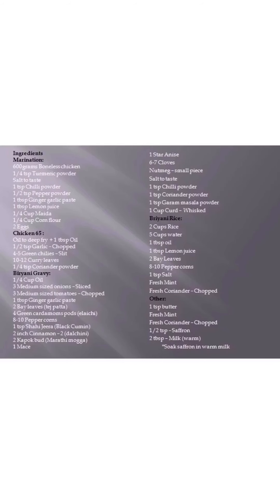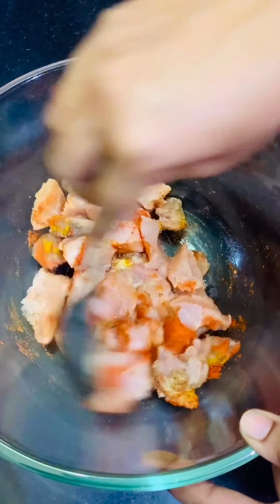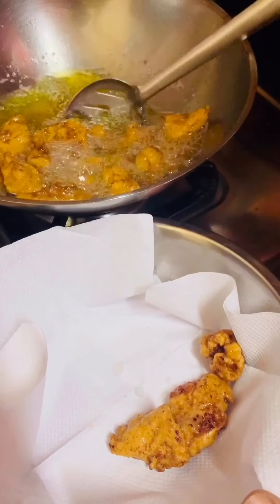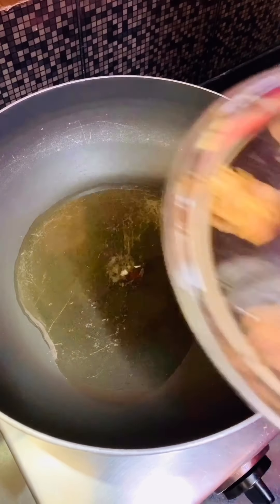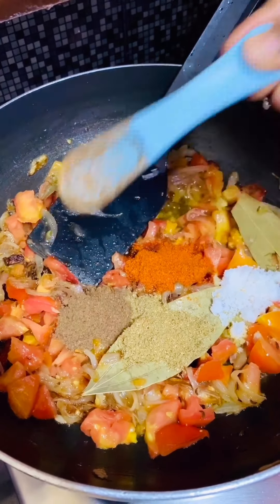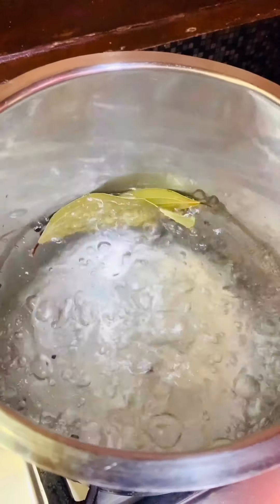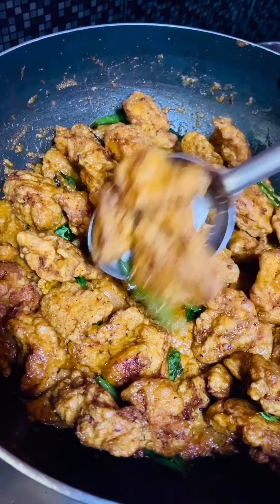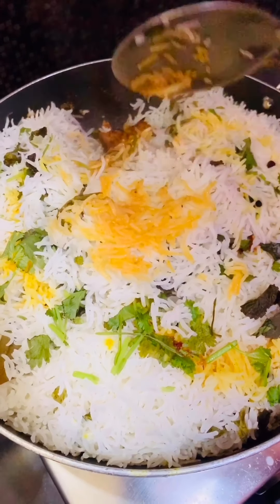CHICKEN 65 BIRYANI|RESTAURANT STYLE BIRYANI|CHICKEN65 BIRYANI RECIPE|FOODALLAROUND BY AKHILA POTLURI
Chicken 65 Dum Biryani

INGREDIENTS:
MARINATION:
600grams Boneless chicken
1/4 tsp Turmeric powder
Salt to taste
1 tsp Chilli powder
1/2 tsp Pepper powder
1 tbsp Ginger garlic paste
1 tbsp Lemon juice
1/4 Cup Maida
1/4 Cup Corn flour
2 Eggs

CHICKEN 65
Oil to deep fry + 1 tbsp Oil
 1/2 tsp Garlic – Chopped
4-5 Green chillies – Slit
10-12 Curry leaves
1/4 tsp Coriander powder

BIRYANI GRAVY:
1/4 Cup Oil
3 Medium sized onions – Sliced
3 Medium sized tomatoes – Chopped
1 tbsp Ginger garlic paste
2 Bay leaves (tej patta)
4 Green cardamoms pods (elaichi)
8-10 Pepper corns
1 tsp Shahi Jeera (Black Cumin)
2 inch Cinnamon – 2 (dalchini)
2 Kapok bud (Marathi mogga)
1 Mace
1 Star Anise
6-7 Cloves
Nutmeg – small piece
Salt to taste
1 tsp Chilli powder
1 tsp Coriander powder
1 tsp Garam masala powder
1 Cup Curd – Whisked

BIRYANI RICE:
2 Cups Rice
5 Cups water
1 tbsp oil
1 tbsp Lemon juice
2 Bay Leaves
8-10 Pepper corns
1 tsp Salt
Fresh Mint
Fresh Coriander – Chopped

OTHERS:
1 tsp butter
Fresh Mint
Fresh Coriander – Chopped
1/2 tsp – Saffron
2 tbsp – Milk (warm)
*Soak saffron in warm milk
Musician: @iksonofficial